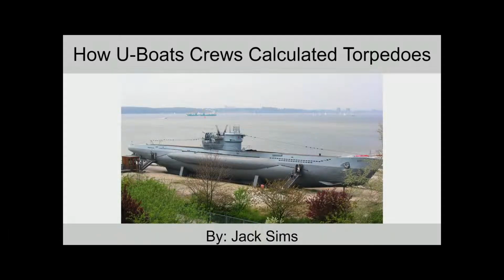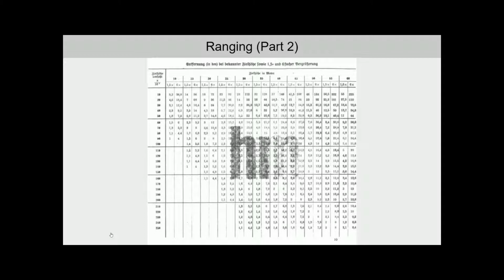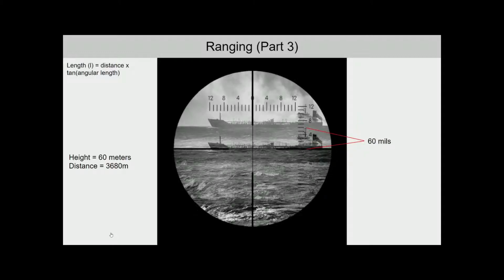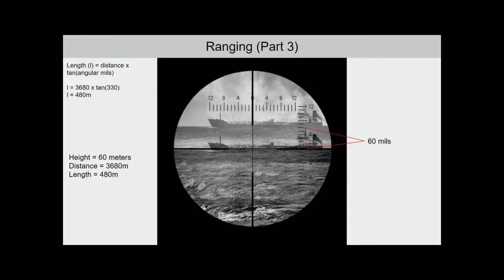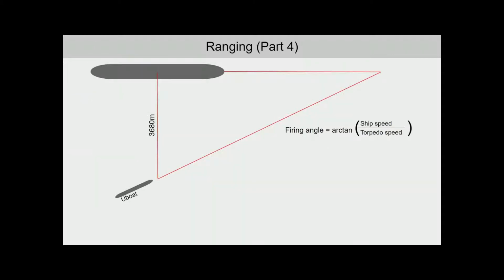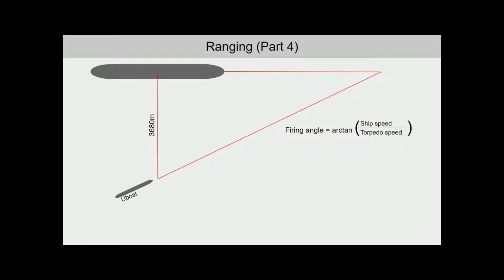jack Sims' UBoat Presentation - SHS Geometry P7